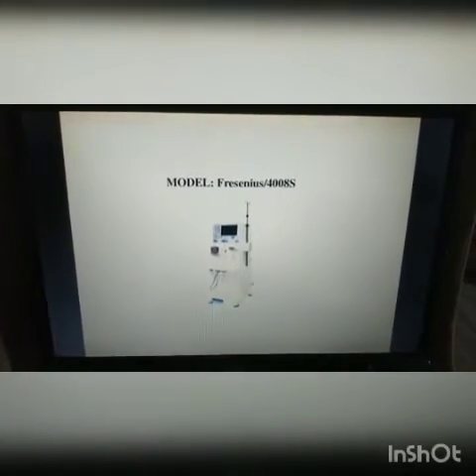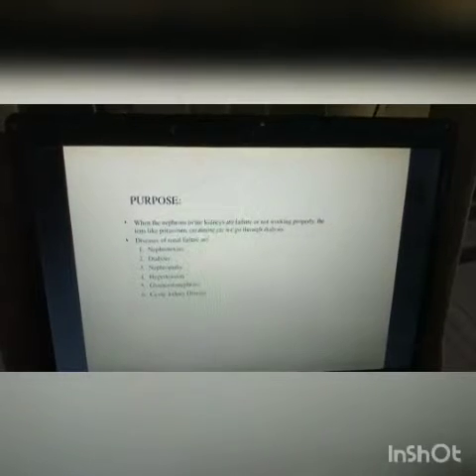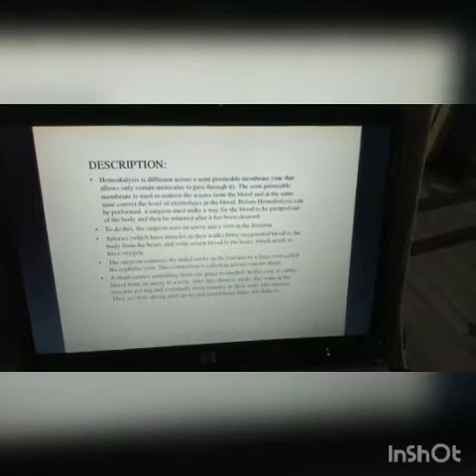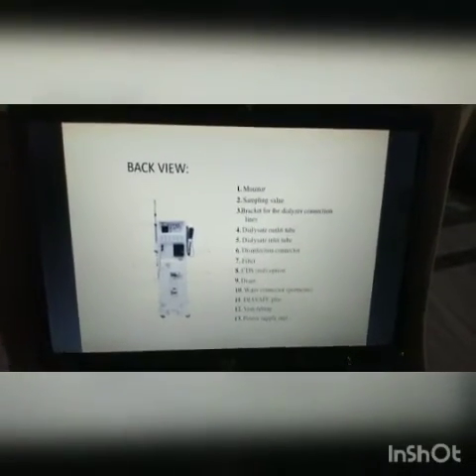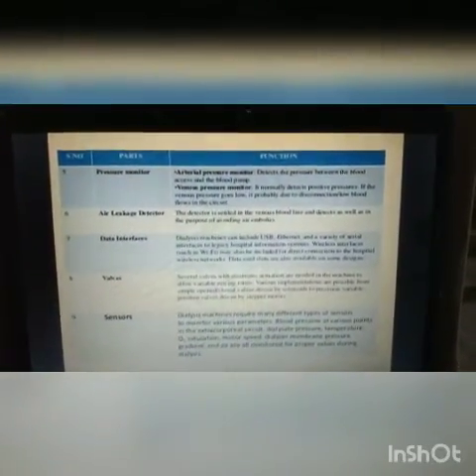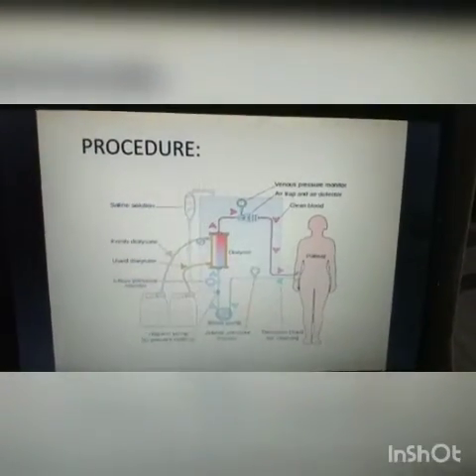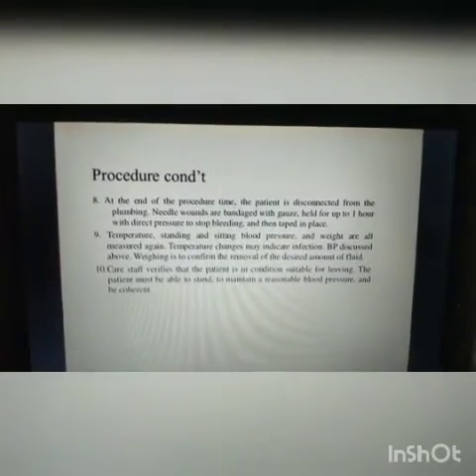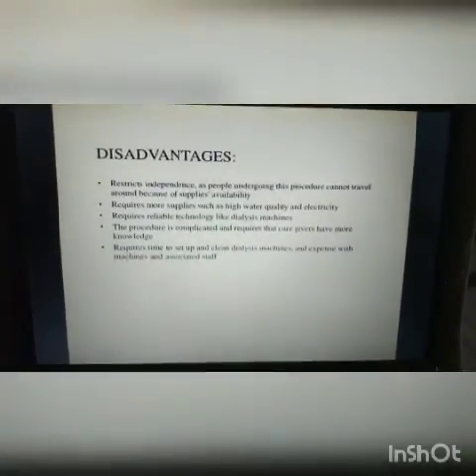April 1, 2021